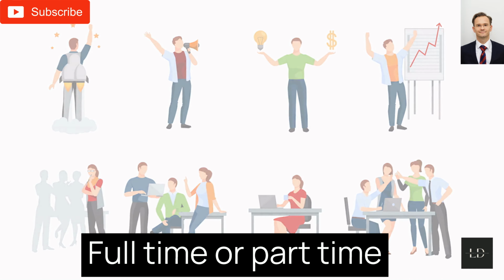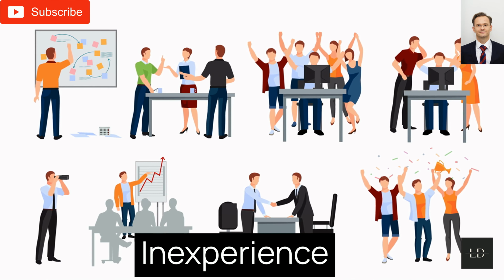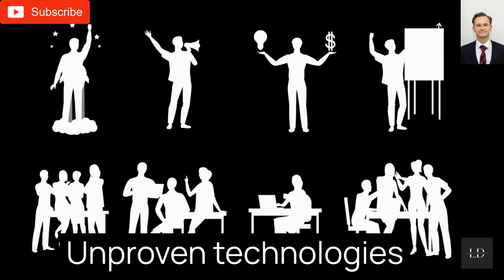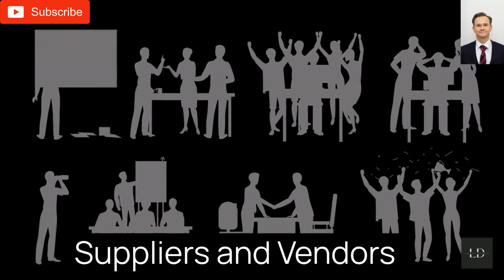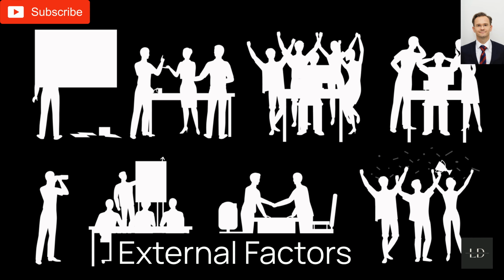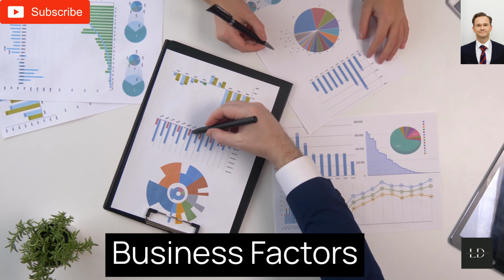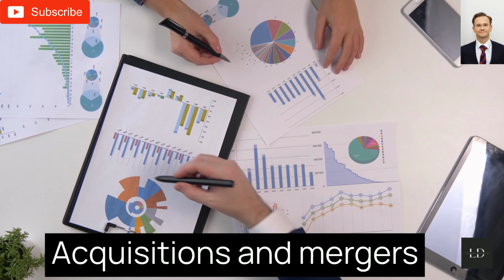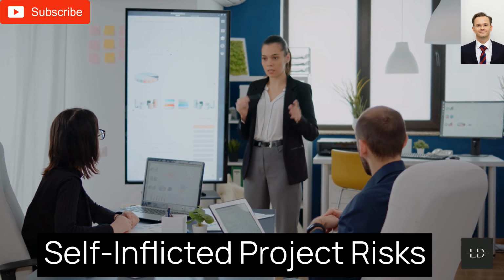❗️Mastering Risk Management in Projects: Sources of Project Risk Project Management PMO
• "Uncover the Secrets of Successful Risk Management: A Comprehensive Guide to Identifying, Assessing, and Mitigating Risks in Your Projects"
• "Maximize Your Project's Potential with These Expert Tips for Managing Risks Like a Pro"
• "Don't Let Risks Derail Your Project: Use These Proven Strategies to Identify, Assess, and Mitigate Them"
• "From Small Projects to Big Initiatives: How to Effectively Manage Risks at Any Scale"
• "Risk Management 101: Essential Strategies and Techniques for Identifying and Mitigating Risks in Your Projects"
• "Project Risk Management: The Ultimate Guide to Identifying, Assessing, and Mitigating Risks for Success"

Welcome to the YouTube channel of Lukasz Dziewiecki, a certified project management professional (PRINCE) with expertise in project integration management and stakeholder analysis. Here, you can find valuable resources and insights on the best project management software, including ClickUp and Monday.com, as well as tips and tricks for using the work breakdown structure (WBS) and RACI matrix to successfully manage your projects.

As a seasoned project coordinator and project manager, Lukasz is well-versed in the art of the project kickoff meeting and the importance of cost management in ensuring a project's success. He also holds a Google Project Management Certificate and is a Certified Associate in Project Management (CAPM).

On this channel, you'll find comprehensive guides on how to ace a project manager interview and get certified in project management, as well as insights on product management and how to effectively lead your team to deliver projects on time and within budget.

Stay tuned for regular updates and be sure to check out our playlists for specific topics such as project management software reviews, project cost management strategies, and project manager interview questions and answers.

Welcome to the YouTube channel of Lukasz Dziewiecki! I am a certified project management professional (PRINCE) and certified associate in project management (CAPM) with a passion for helping professionals succeed in their project management roles.

On this channel, you will find a variety of resources to help you excel in project management, including tips for conducting effective kick-off meetings, strategies for managing project integration, and techniques for performing stakeholder analysis. I also provide recommendations for the best project management software, including ClickUp and Monday, and share insights on how to use tools like the RACI matrix and work breakdown structure to streamline your projects.

In addition to these topics, you can also find information on product management, project cost management, and tips for acing a project manager interview. I also discuss the value of obtaining a Google Project Management Certificate and provide resources for staying up-to-date on the latest project management trends and best practices.

Thank you for joining me on this journey to becoming a top-performing project manager. I hope that you find the content on this channel helpful and informative as you navigate your career in project management.

Whether you are just starting out in your career or are an experienced professional looking to further develop your skills, we have something for everyone. Our videos cover the basics of program and project management, including the program management framework and project management life cycle, as well as more advanced topics like the roles and responsibilities of a program manager and the challenges of program management.

In addition to these resources, we also offer practical advice for those looking to pursue a career in project management, including tips on how to ace a project management interview and a day in the life of a project manager. We also provide recommendations for the best project management software and tools, as well as a tutorial on how to use them effectively.

For those interested in furthering their education, we also discuss the benefits of pursuing an MSc in Major Programme Management at Oxford University, as well as the management development programme methods used by top companies.

Thank you for joining us on this journey to becoming a top-performing program or project manager. We hope that the content on this channel helps you excel in your career.
Welcome to the YouTube channel for Programme Management 101!